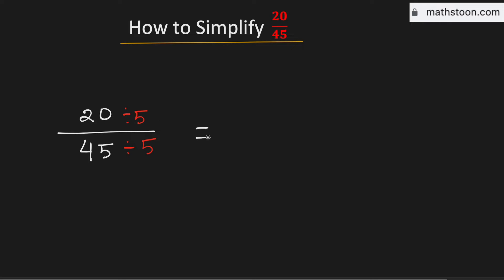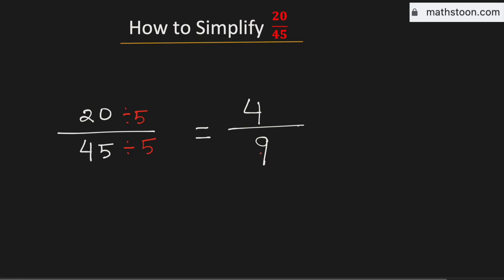How to simplify the fraction 20/45 | 20/45 Simplified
Topic: How to simplify the fraction 20/45. 20/45 in its simplest form.

In this video, we write down the fraction 20/45 in its simplified form. What is 20/45 simplified.
Queries Solved:

Q: How to reduce the fraction 20/45 in lowest terms.

Answer: 4/9 is the simplified reduced form of 20/45.

We post videos daily on youtube